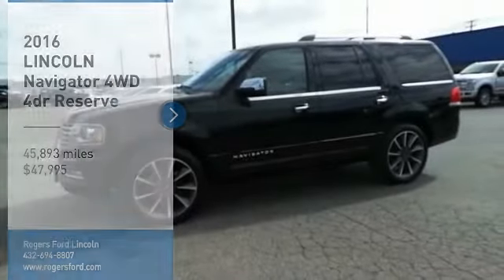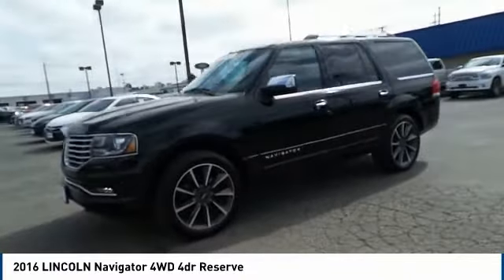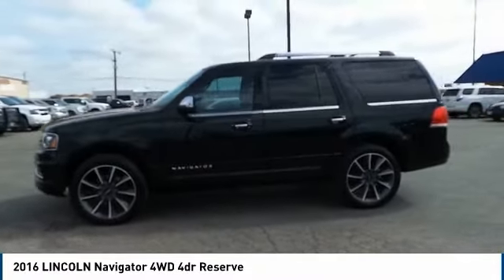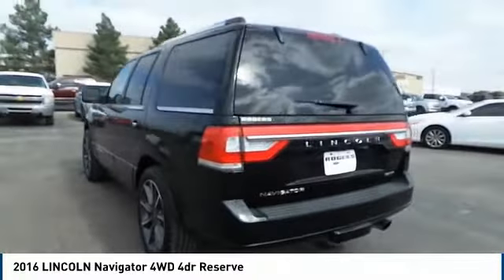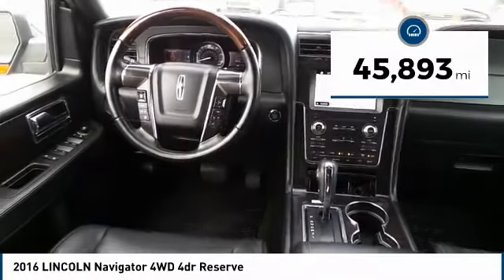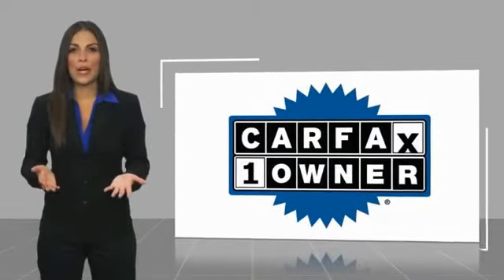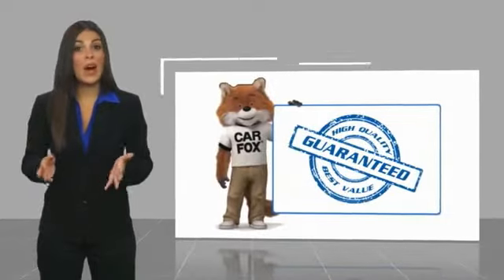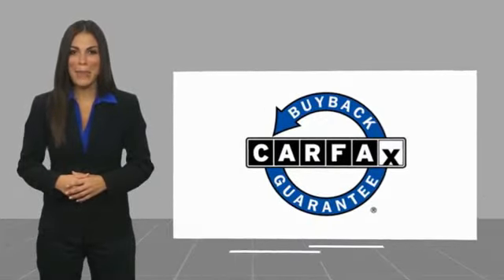2016 LINCOLN Navigator Midland TX 1880179A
2016 LINCOLN Navigator 4WD 4dr Reserve

4200 W. Wall

NOTITLE